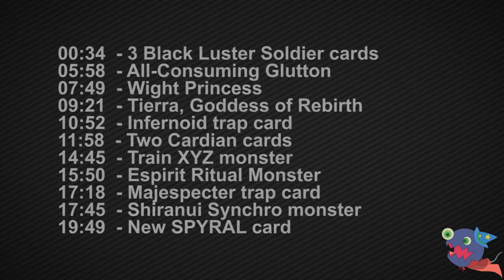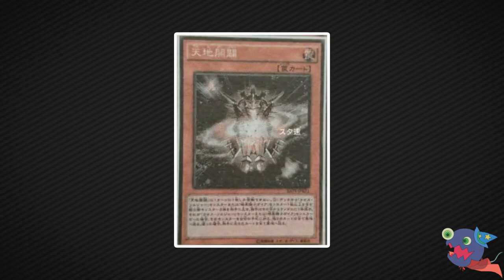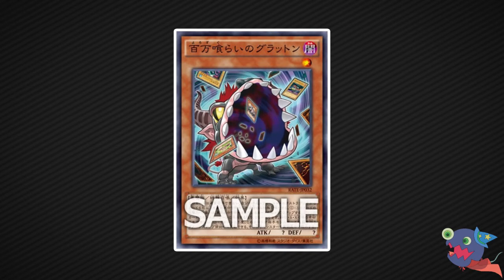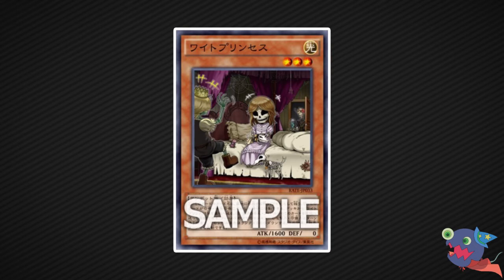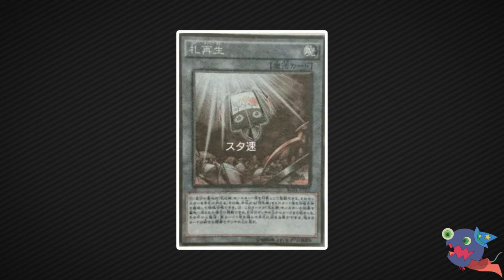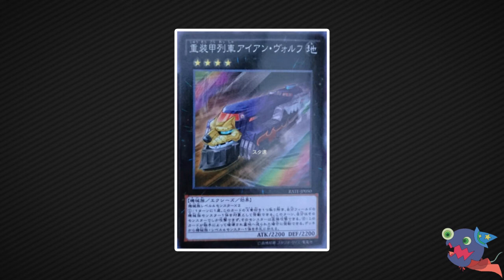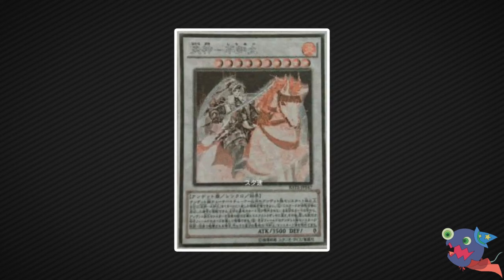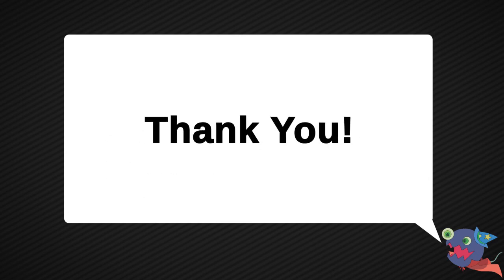Raging Tempest: Infernoid, Cardians, Espirit, Back Luster Soldier, SPYRAL`s,...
Probably the second last video about the upcoming set RATE(Raging Tempest)!